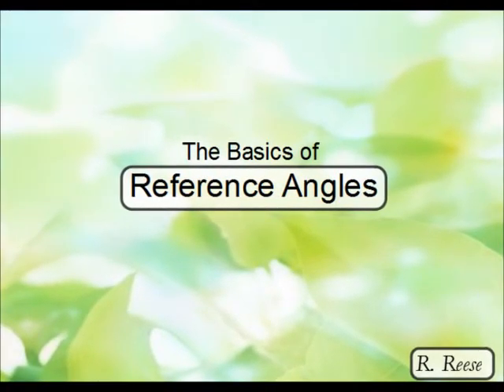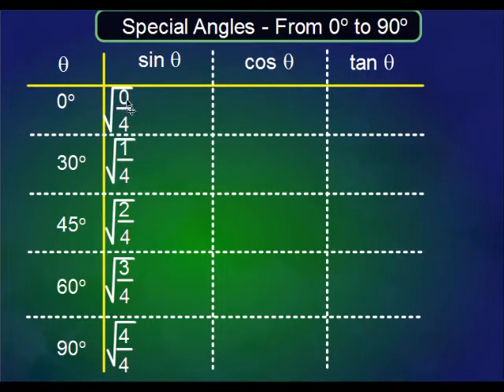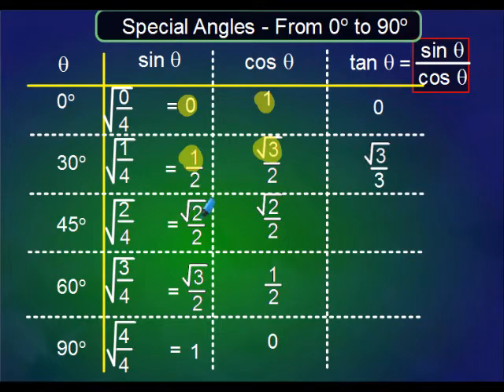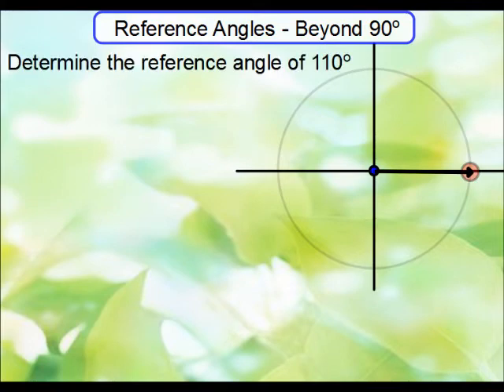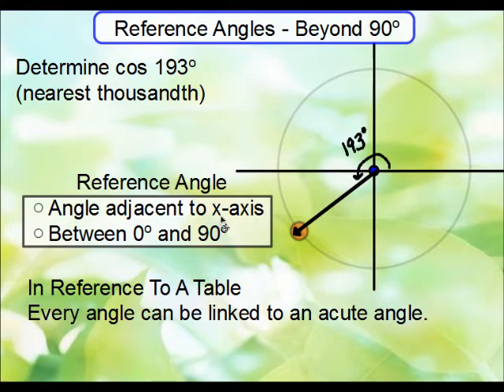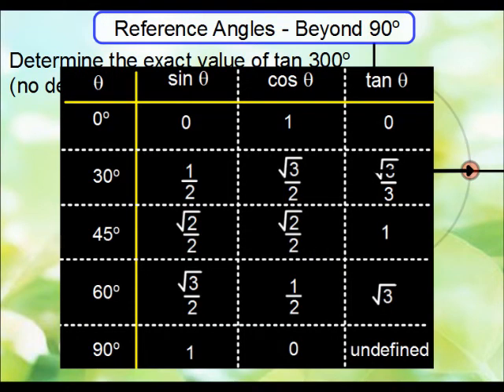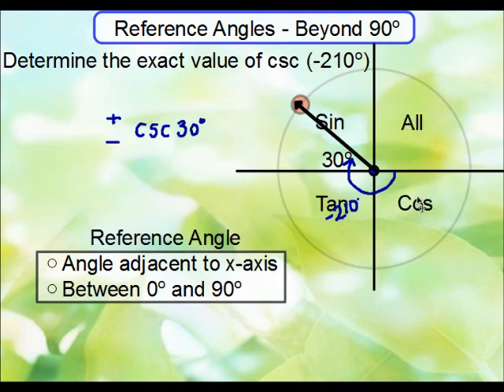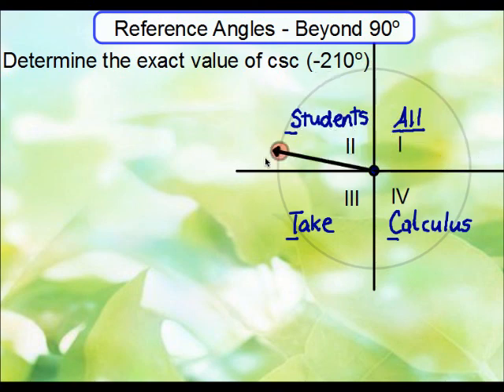Precalculus - Reference Angles, The Basics Of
This video goes into the basics of reference angles.  It is intended for those who have tried to understand, but have had difficulty grasping, the underlying concept.  This video is meant to be introductory, yet it does provide enough information to get by on basic reference angle questions without having complete grasp of special triangles.  In addition, it provides enough foundation to springboard into more in-depth examination of this concept.